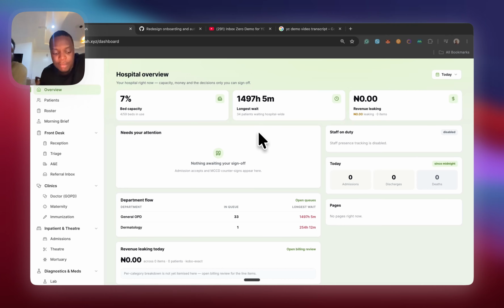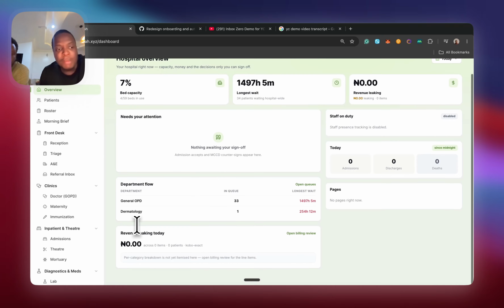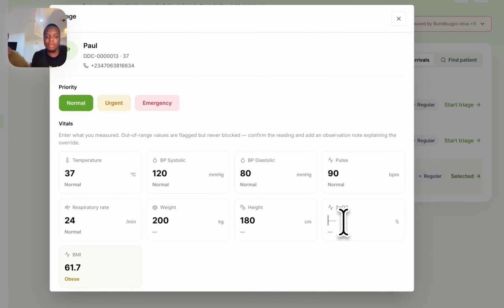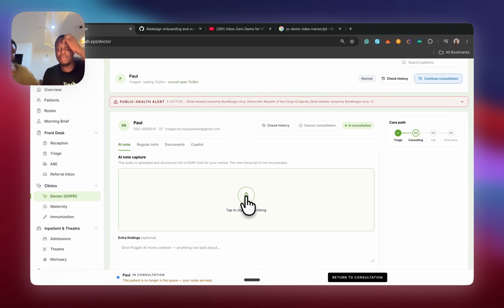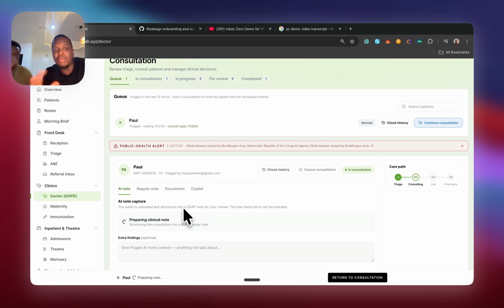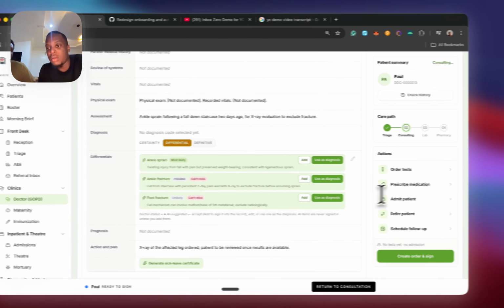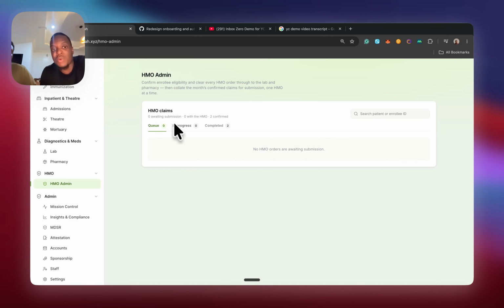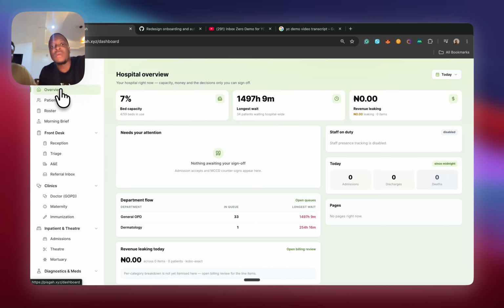PISGAH Product Demo - AI Healthcare